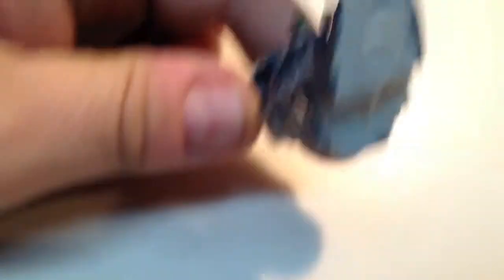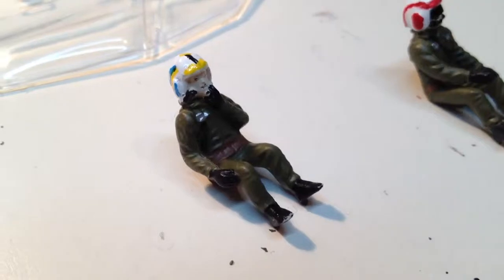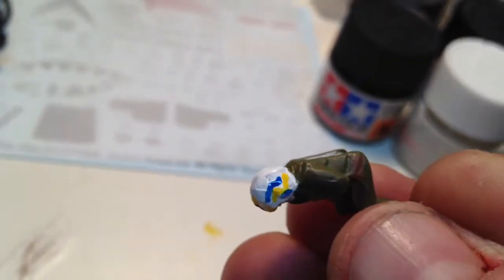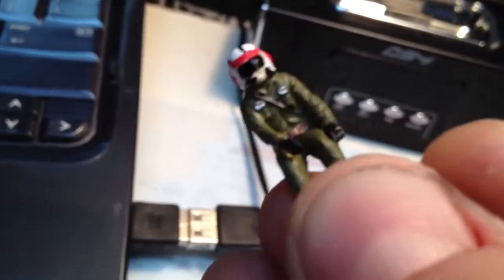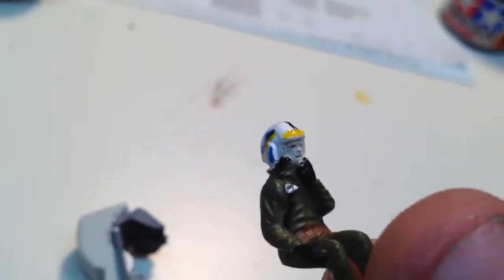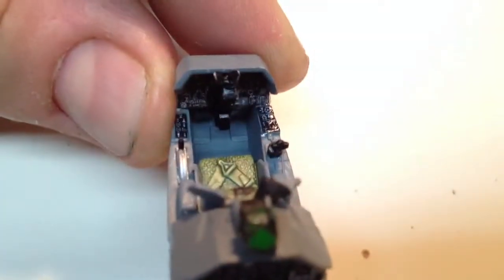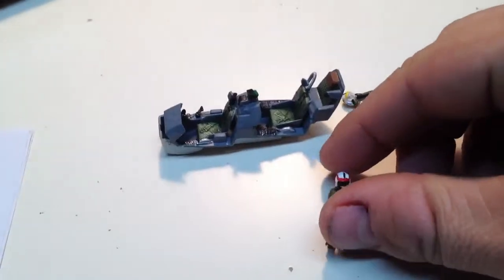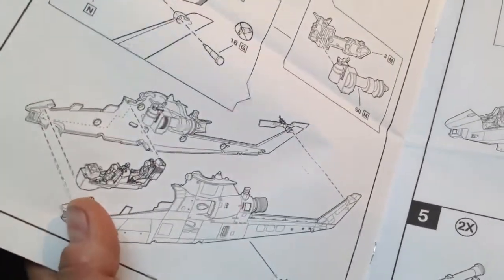Helicopter build - cockpit and figures finished